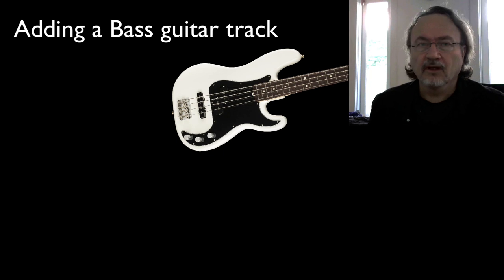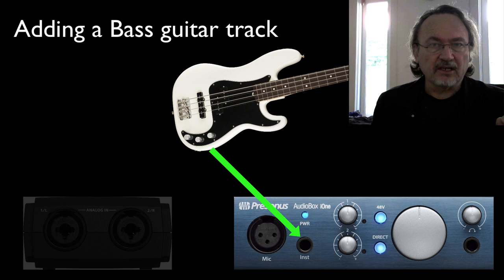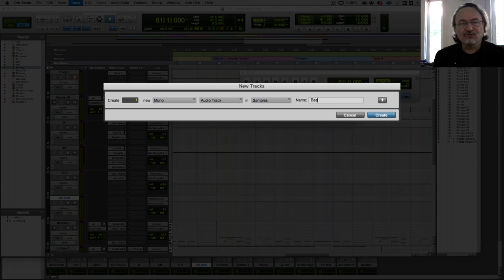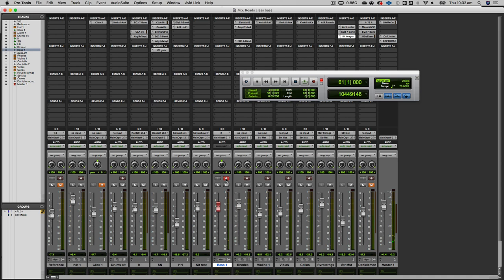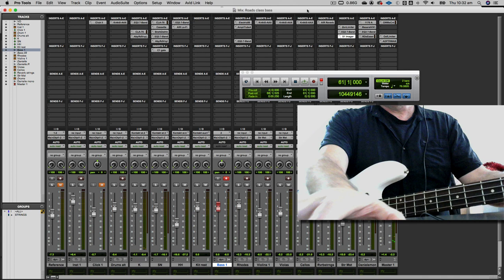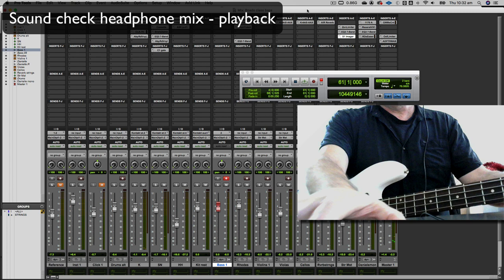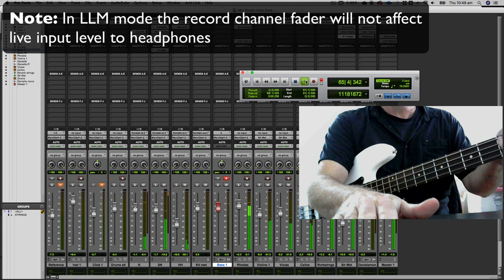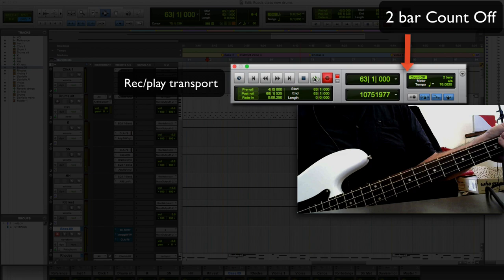Pro Tools 4: Recording a Bass Guitar part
A quick overview of overdubbing a DI bass onto some basic tracks.

Writers: Writers: Adrian Utley, Geoff Barrow, Beth Gibbons